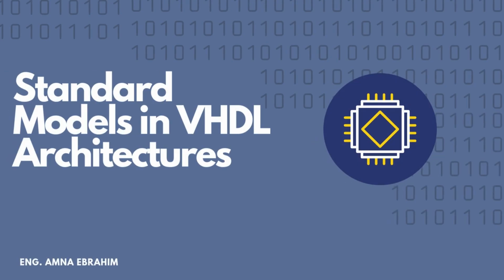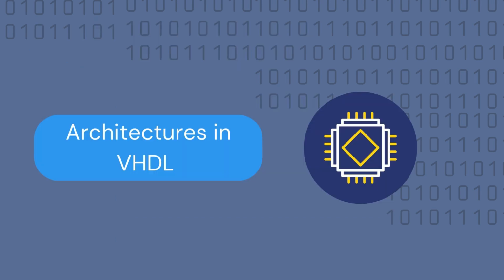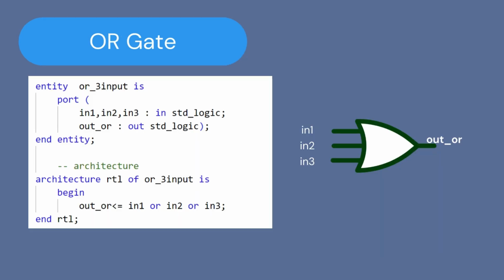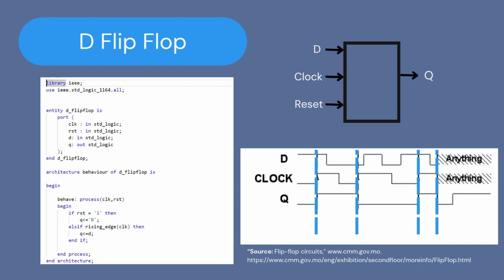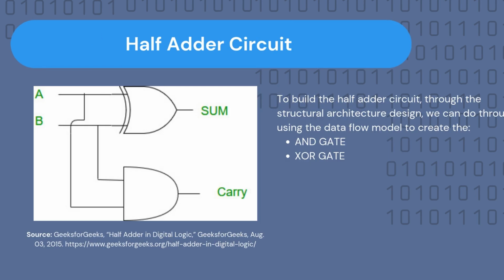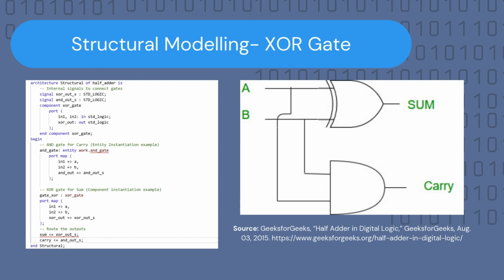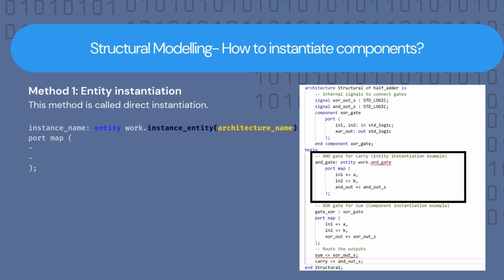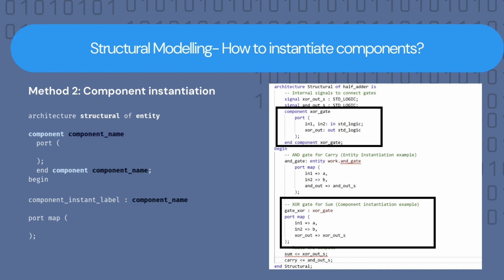Get Started with VHDL- Architectures in VHDL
This video takes a closer look at VHDL and the concept of different **architecture** styles to model digital circuits.

We’ll cover the different types of architecture statements as highlighted within the timestamp section of the description and understand how they’re used to describe digital circuits.

**Timestamps:**

- 00:00 Introduction
- 00:40 Previous Video
- 02:02  VHDL Architecture Types
- 02:45 Architecture: Data Flow
- 04:22 Architecture: Behavioral
- 07:18 Architecture: Structural